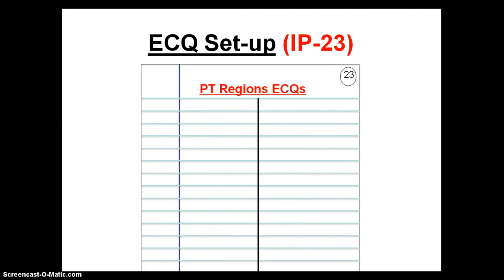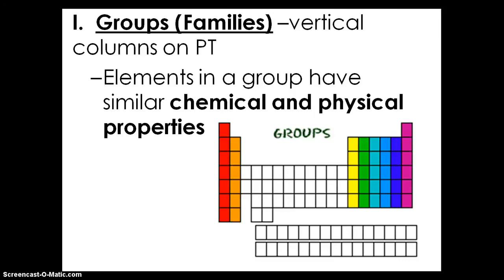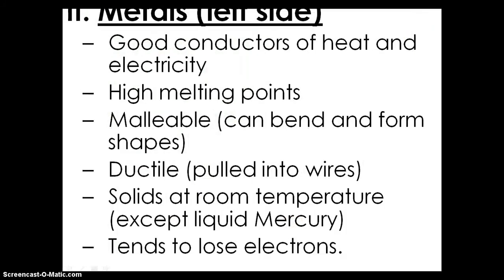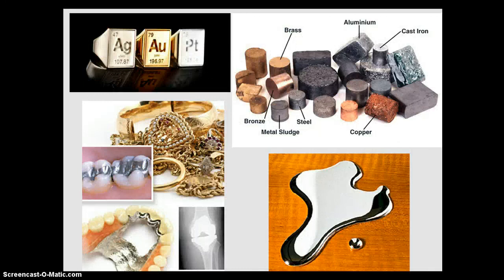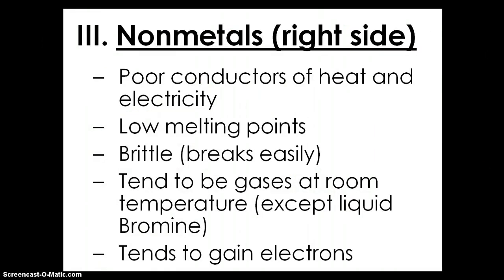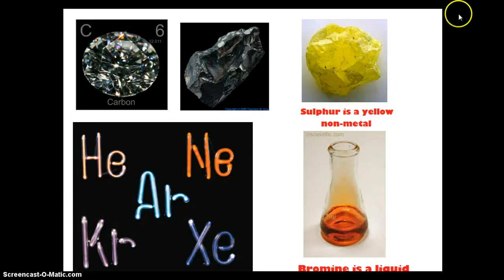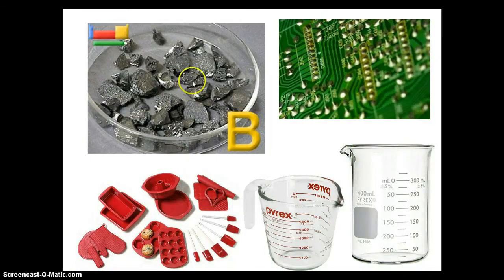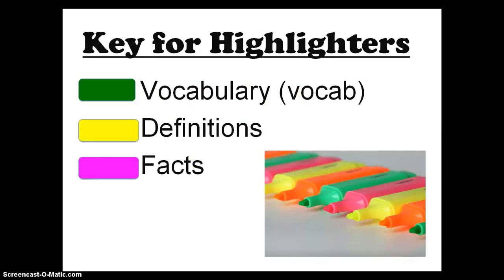Periodic Table Regions 2013-14